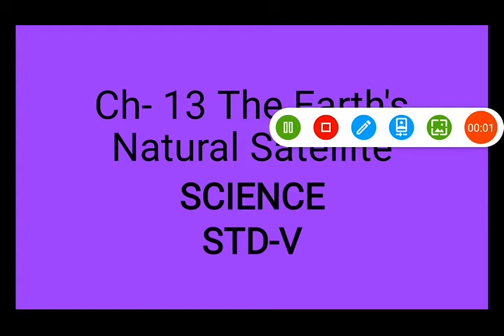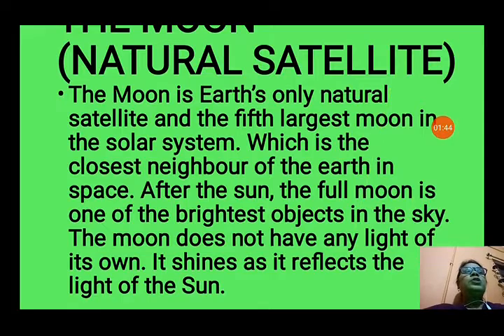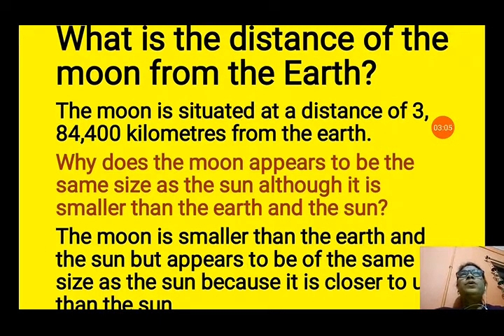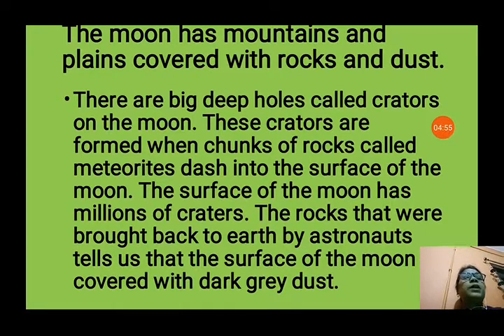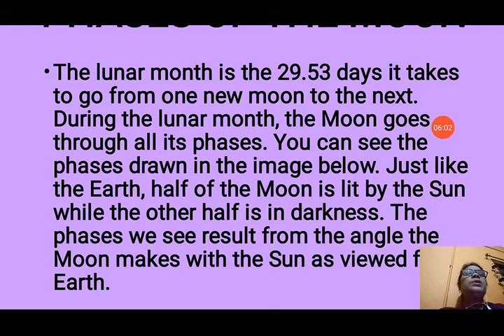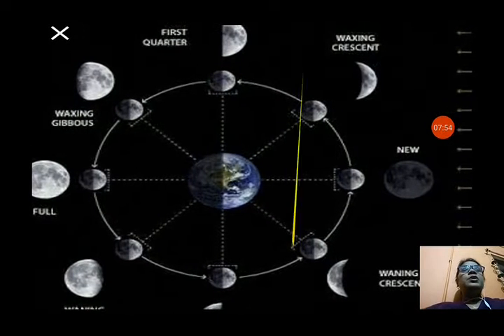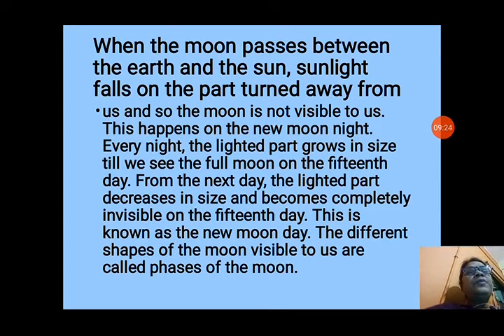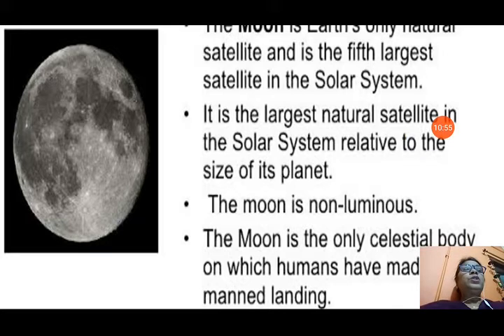Chapter-13 THE EARTH'S NATURAL SATELLITE Science Std-V Video DAY-3